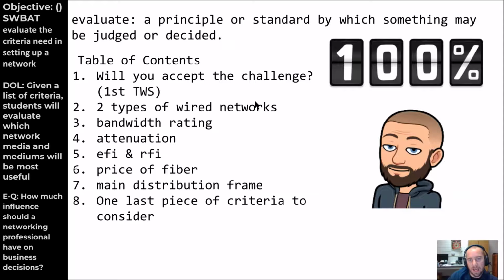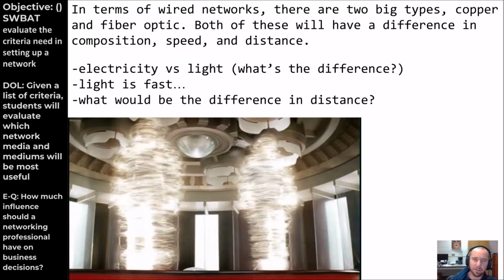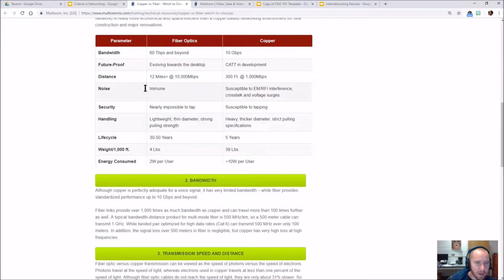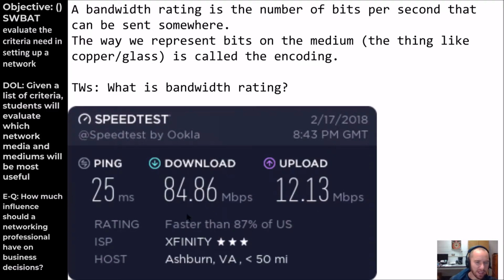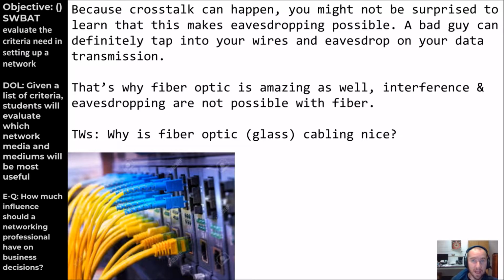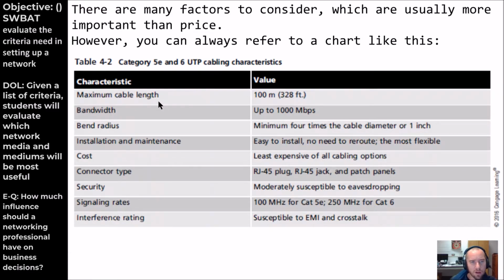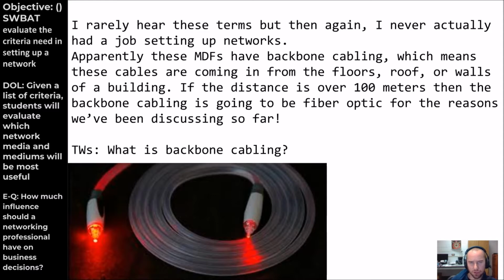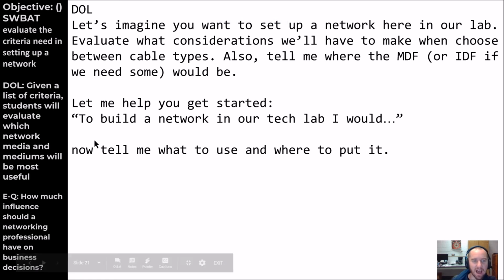Evaluate Criteria to build a Network